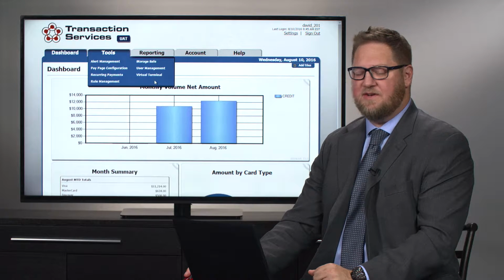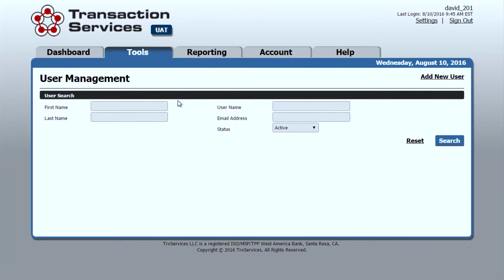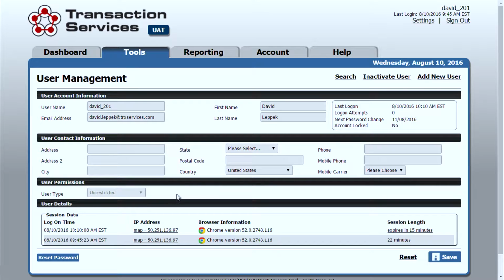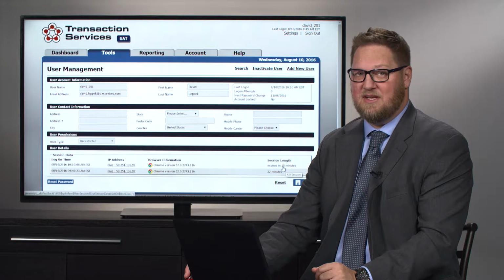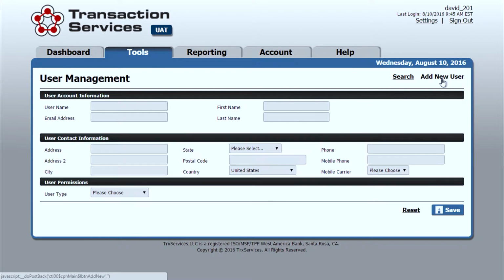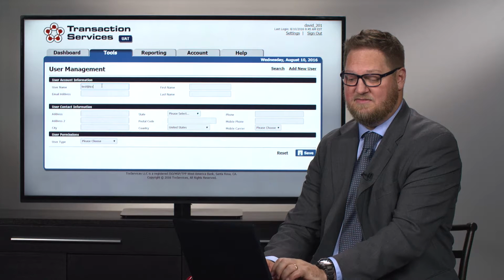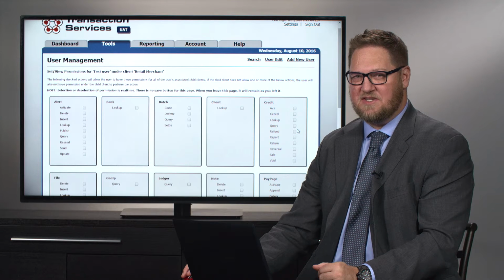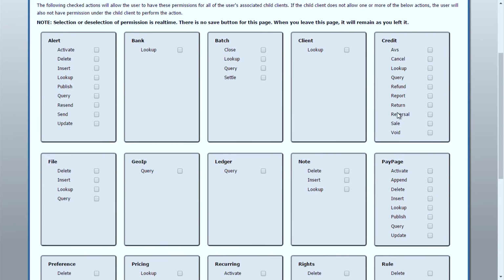Payment Processing Client Dashboard: User Management Tools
This video discusses the "Tools - User Management" section of our payment processing client dashboard.